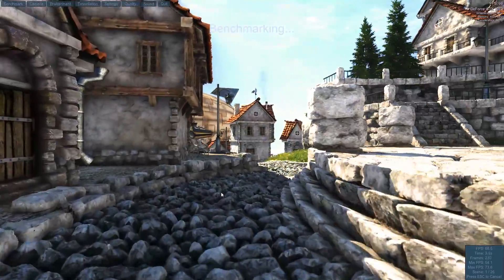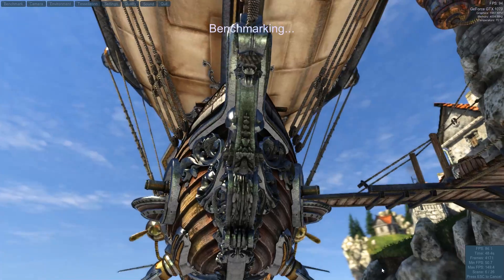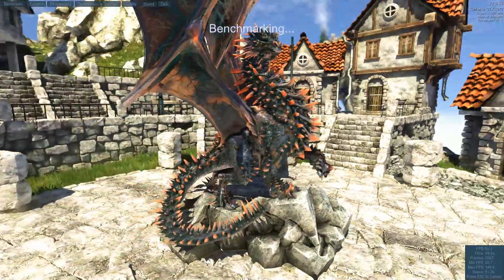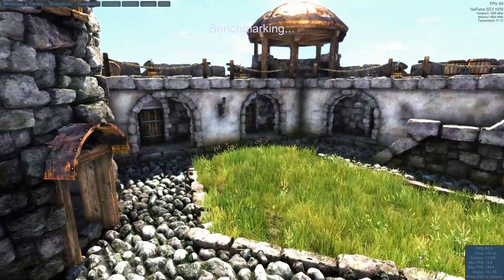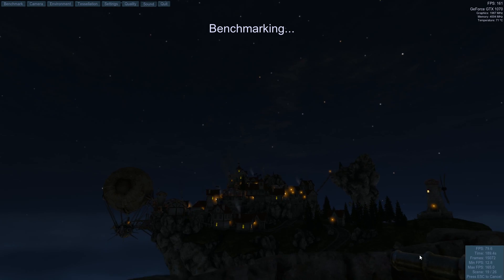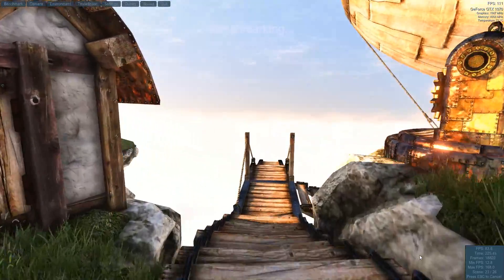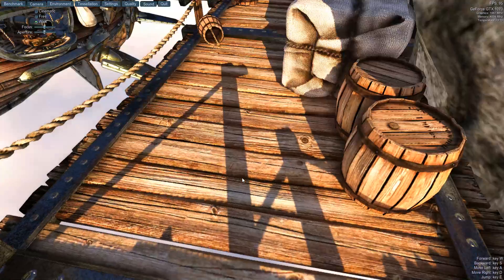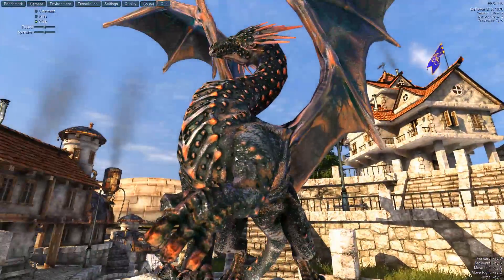Let's Test - Heaven Benchmark 4.0